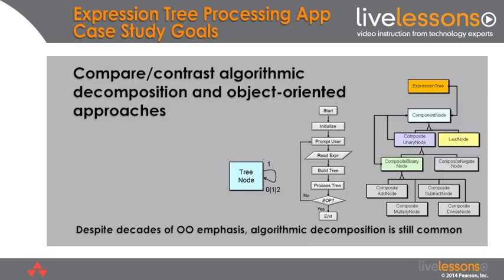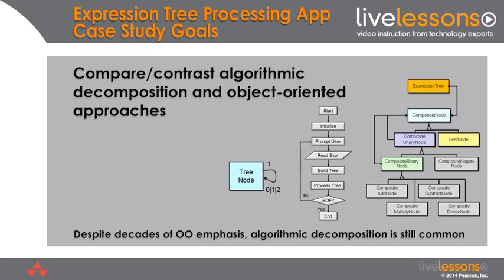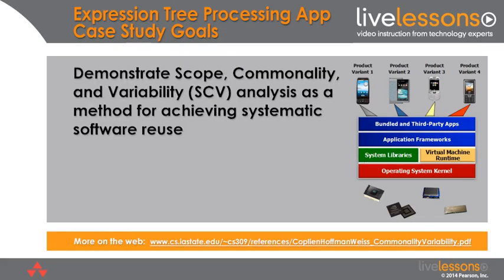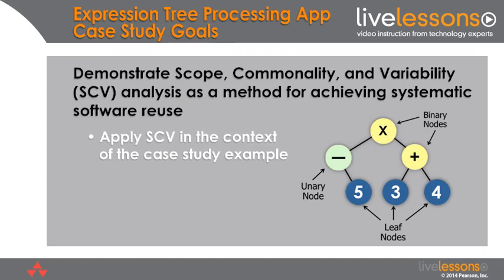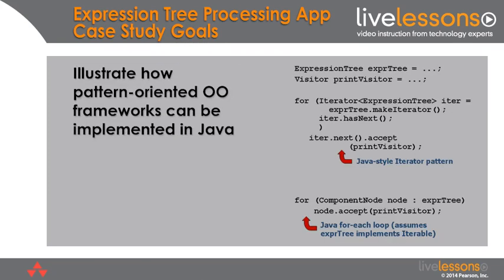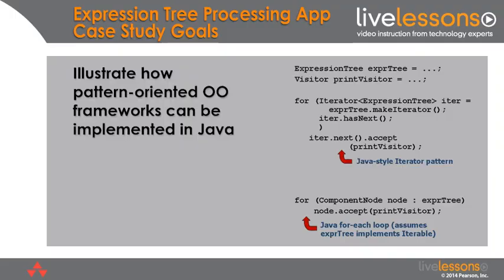2 1Understand the goals of the object oriented OO expre